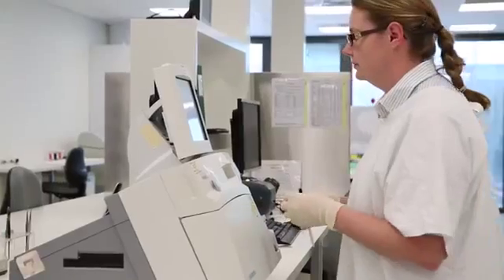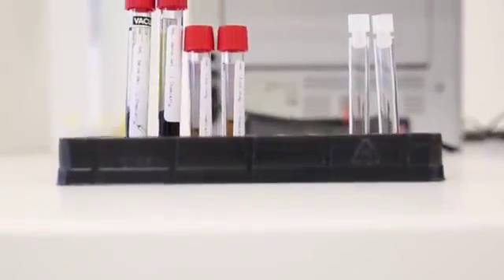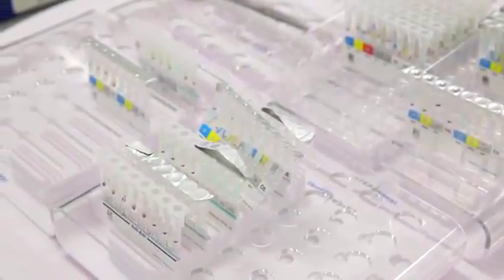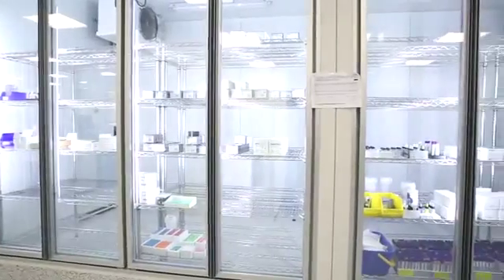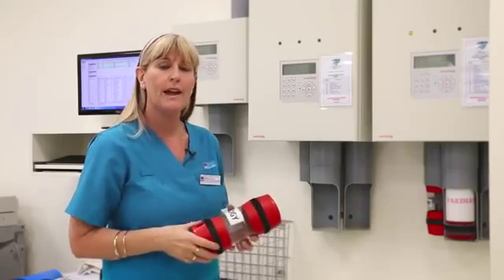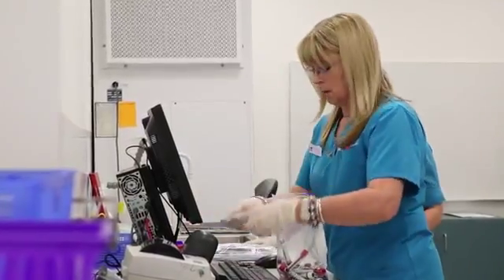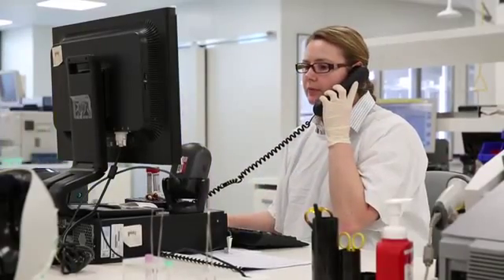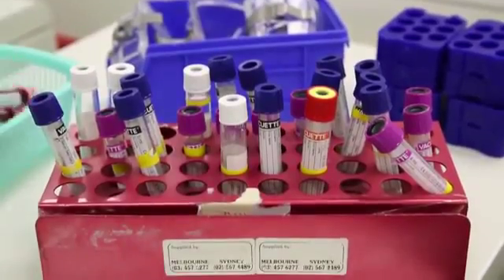New Pathology Department opens at Campbelltown Hospital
Pathology firs tot move into new Acute Services Wing